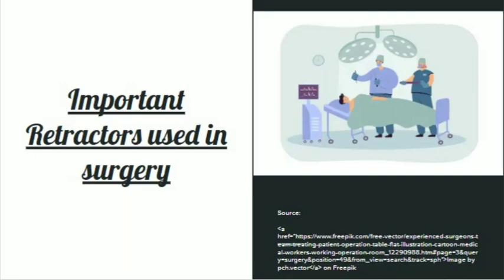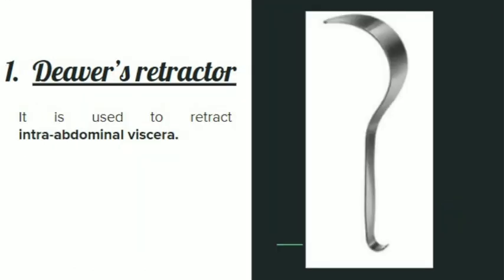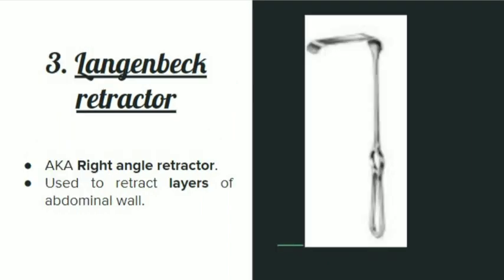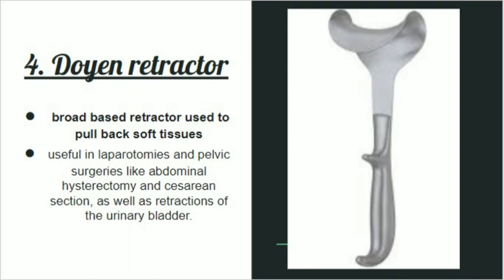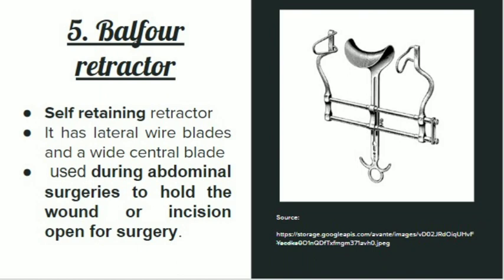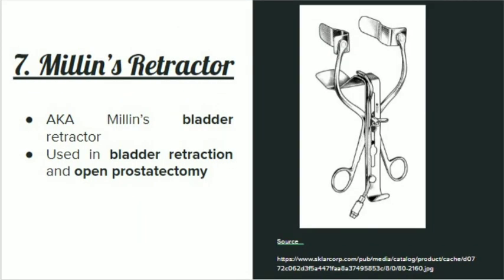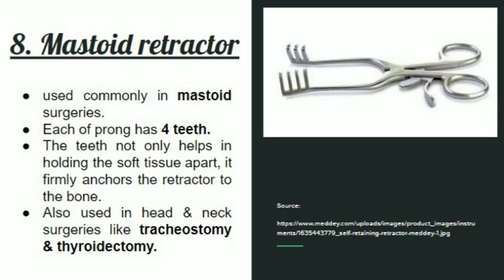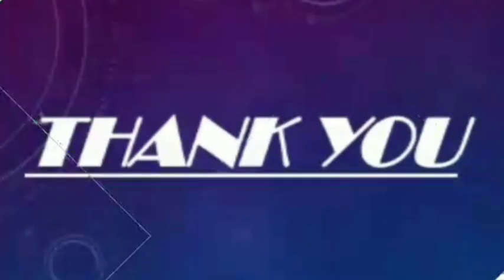Essential Surgical Retractors: Names, Types, and Applications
In this video, we explore the key retractors used in surgery, essential tools that allow surgeons to gain visibility and access during procedures. Knowing the right retractor to use and understanding its function is crucial in various surgical fields. Here’s what we’ll cover:

Introduction to Surgical Retractors

Why retractors are essential in surgery and their role in improving procedural accuracy.
Types of Surgical Retractors

Hand-Held Retractors
Examples: Langenbeck, Senn, Army-Navy — typically used in general and superficial surgeries.
Self-Retaining Retractors
Examples: Weitlaner, Gelpi, Balfour — used in procedures where hands-free exposure is required.
Specialty Retractors
Examples: Malleable, Hohmann, and Rib Spreaders (e.g., Finochietto) — designed for specific regions or procedures.
Specific Applications and Benefits
We discuss where each retractor shines: in areas like abdominal, orthopedic, cardiovascular, and neurosurgery.

Safety and Handling
Tips on safe handling, placement, and avoiding tissue damage while using retractors.

Perfect for surgical trainees, medical students, and healthcare professionals looking to deepen their surgical tool knowledge.

we will learn following retractors:
deaver retractor
morris retractor
langenbeck retractor
doyen retractor
balfour retractor
joll thyroid retractor
millin retractor
mastoid retractor